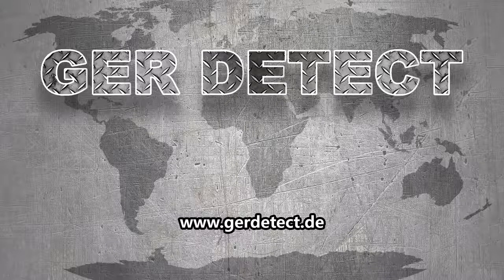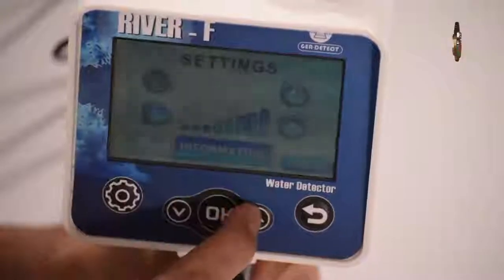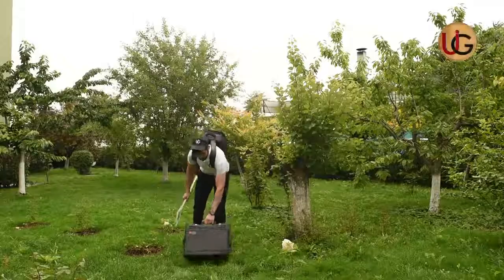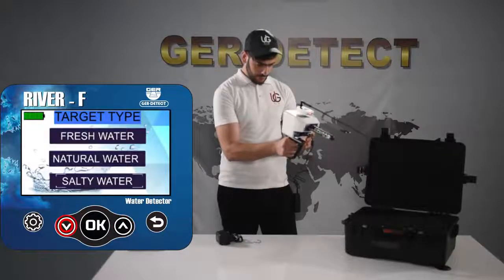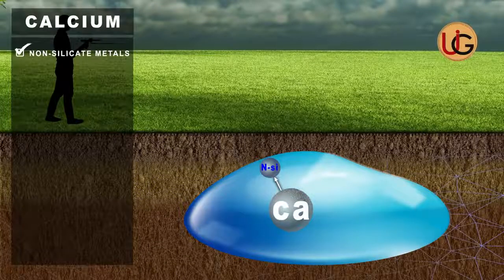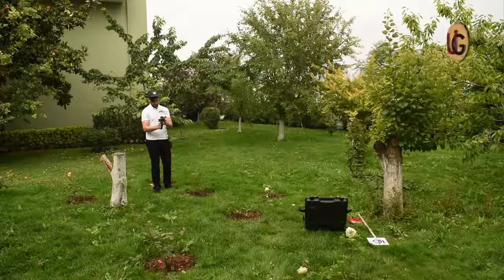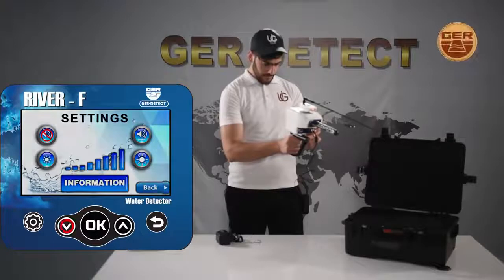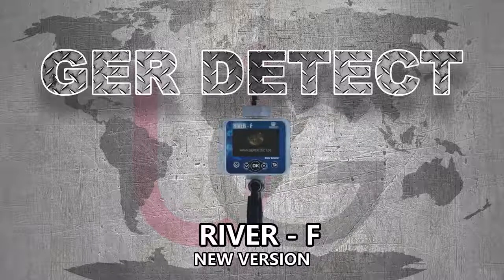underground water detector - river -f device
The latest device to detect underground water and artesian wells
RIVER - F a device with multiple features searching underground water and artesian wells
1- Fresh water Search system
2- Natural water search system
3- Salty water search system
RIVER - F, in its new version, allows users to operate two systems: the touch system, and the keyboard system
This version is also characterized by several functions:
1 – It operates in six different languages: (German - English - French - Italian – Spanish, and Arabic)
2 - The user can choose the type of soil desired in the search area: (natural - clay - rocky - sandy – mixed, and mineral). This feature is designed for the user to obtain more accurate results.
3- It operates with a front range up to 3000 square meters.
with the possibility of determining the depth by meters and centimeters in the ground.
4 – The device allows the user to select a suitable front range of the search area to be covered (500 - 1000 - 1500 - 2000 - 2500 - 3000) square meters.
5 – It’s got a digital compass to help the user set the north and south directions.
6- It’s got a settings menu (Sound Adjustment – brightness adjustment, and the device information)

The river -f device is one of the best German manufactures, it has the European CE certificate in addition to the international ISO 9001 certificate, both certificates apply and comply with international manufacturing standards and requirements.